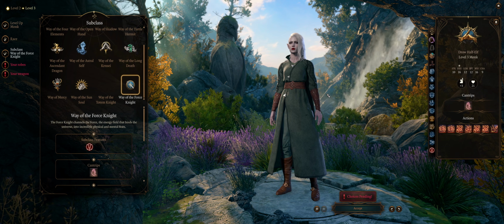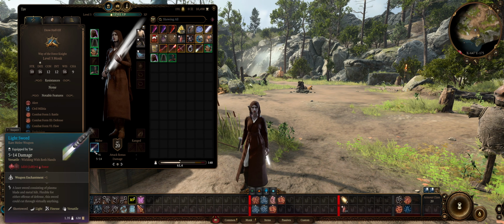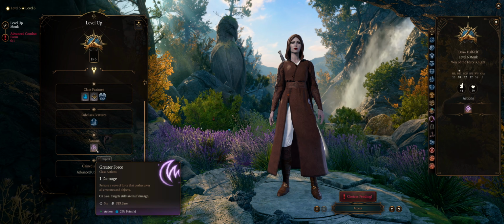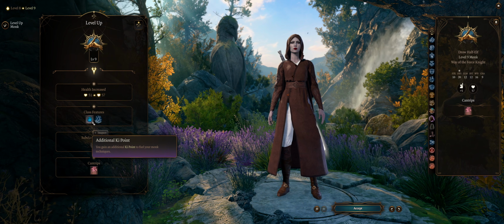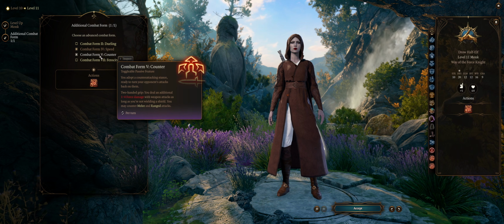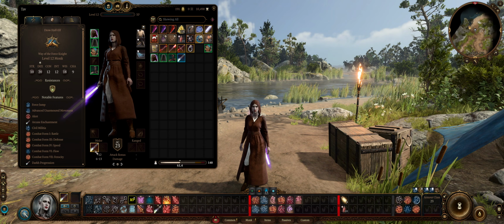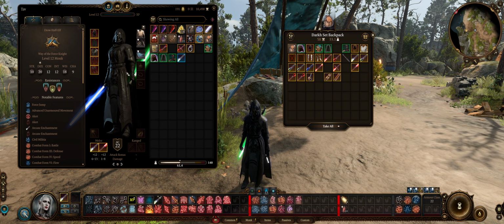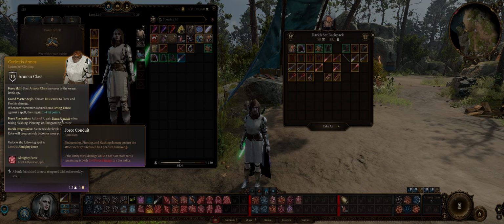Baldur's Gate 3: Subclass Mod - The Way of The Force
Welcome back! This time we are taking a look at a monk subclass based on Star Wars called "The way of The Force"!